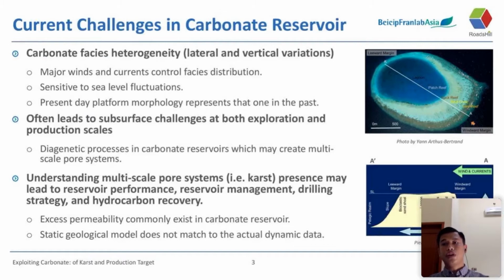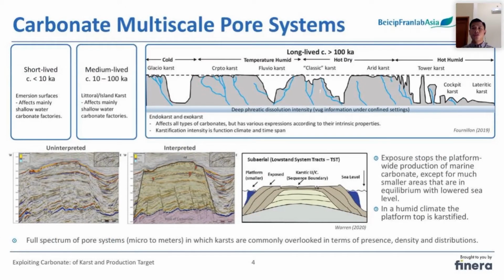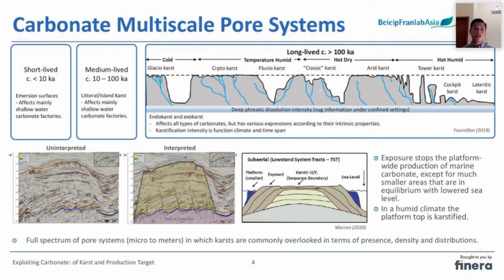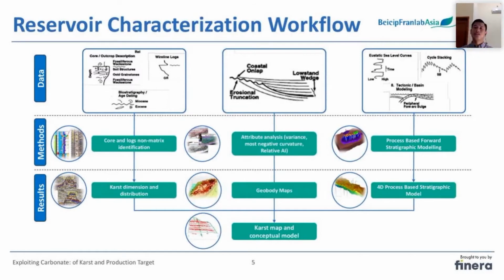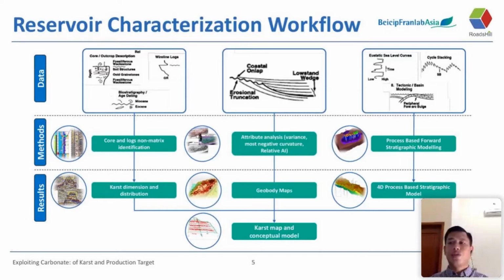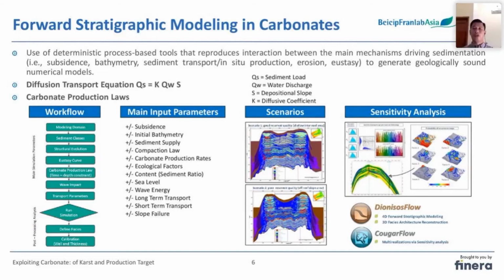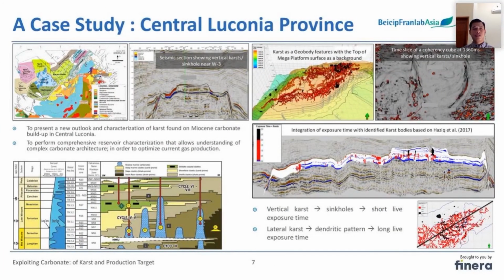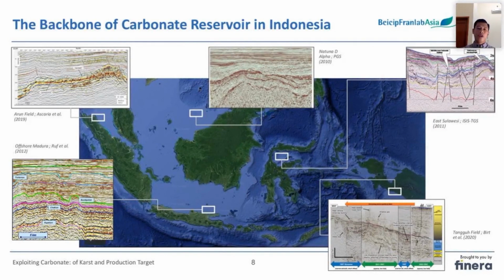Exploiting Carbonate - of Karst & Production Target by Grandika Primadani